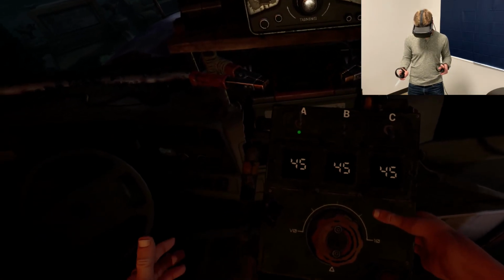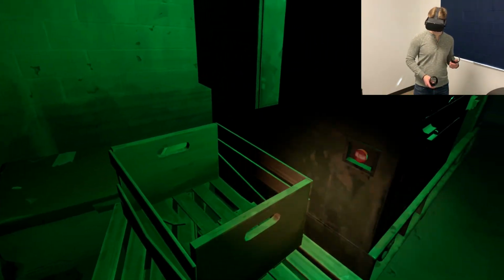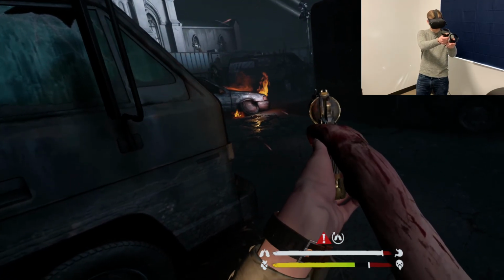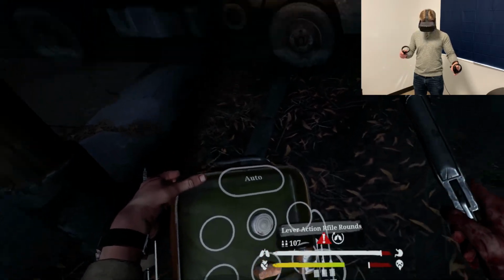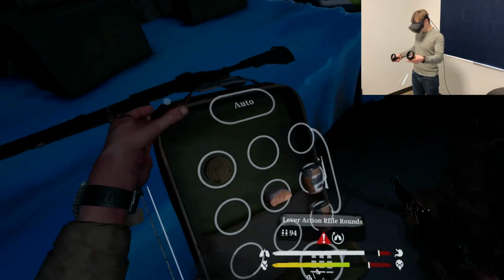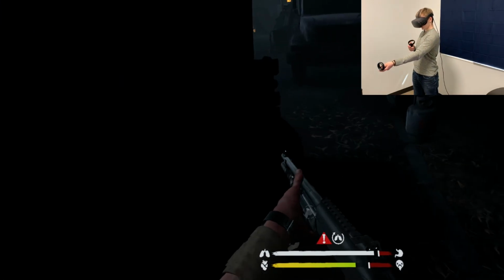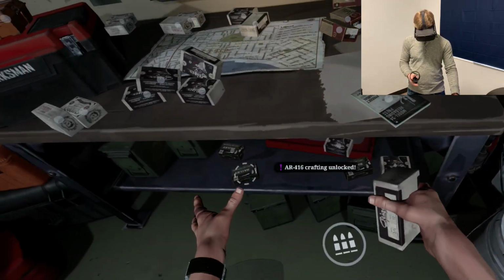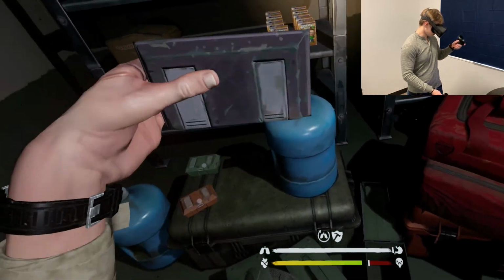I Found THE RESERVE! | Walking Dead: S&S Part 9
I beat the story, but Casey didn't make it. The Virtual Reality Game, The Walking Dead: Saints & Sinners, is a lot of fun on the Oculus Quest. This 2020 VR Game is about Killing Zombies, Looting, Scavenging, Surviving, and it also has a decent story.